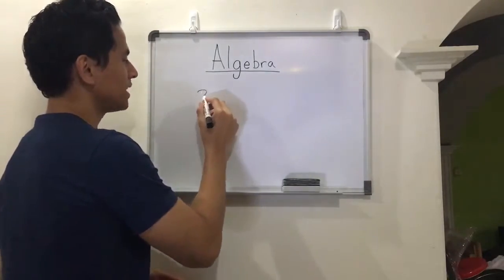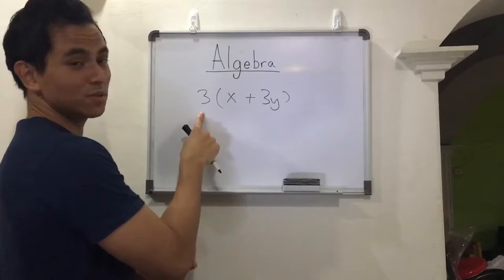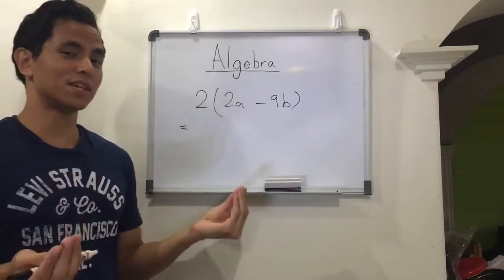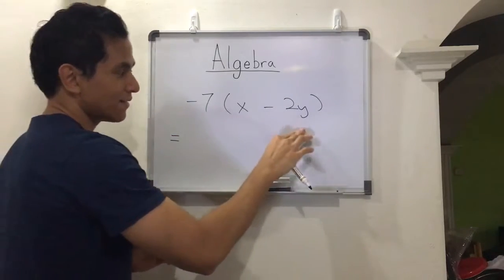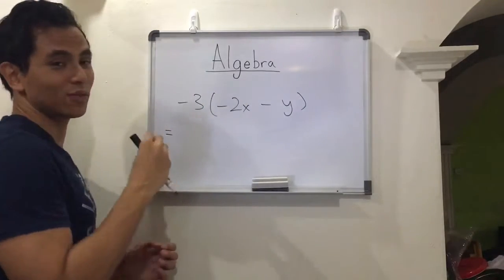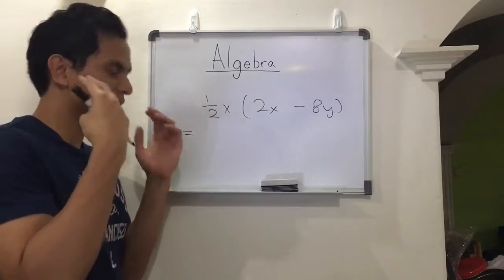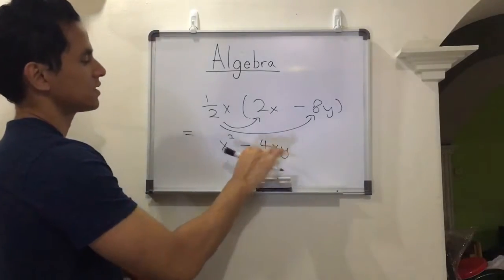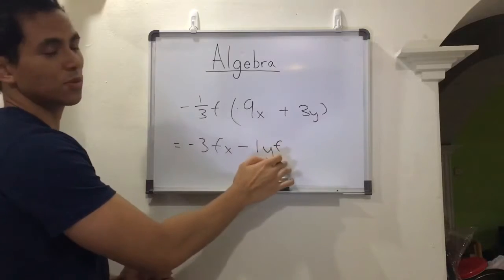Algebraic Expansion (Part 1)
Examples covered in this video are as follows,

1. 3(x + 3y)
2. 2(2a - 9b)
3. -7(x-2y)
4. -3(-2x - y)
5. x/2 (2x - 8y)
6. -f/3 (9x + 3y)